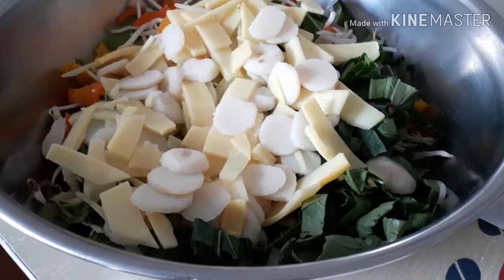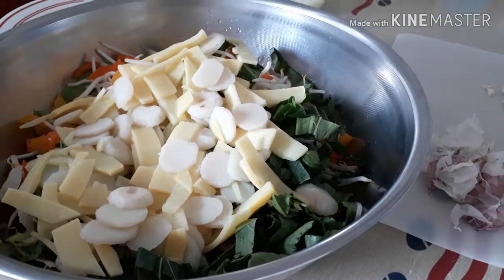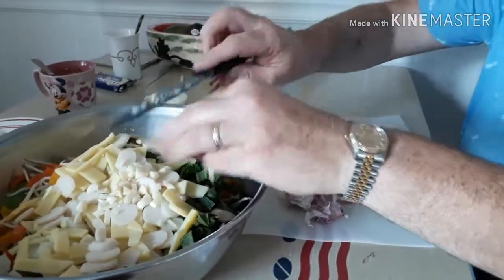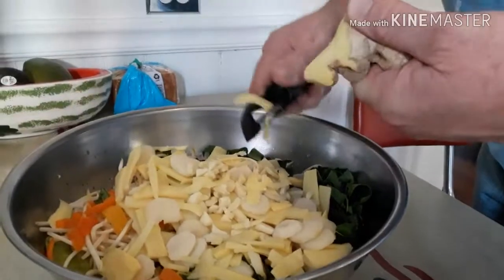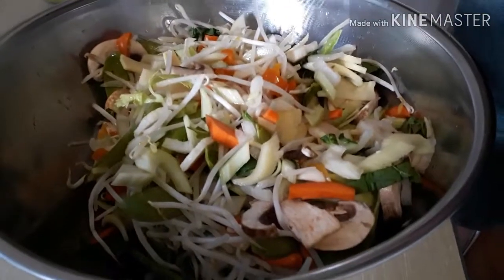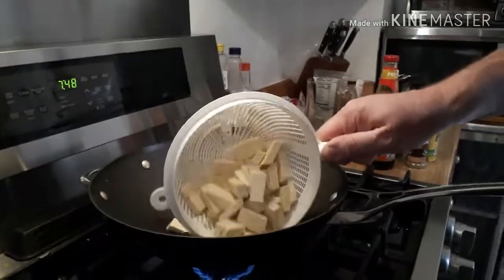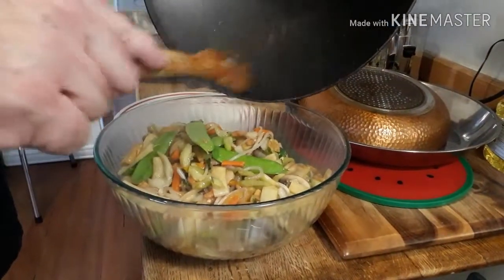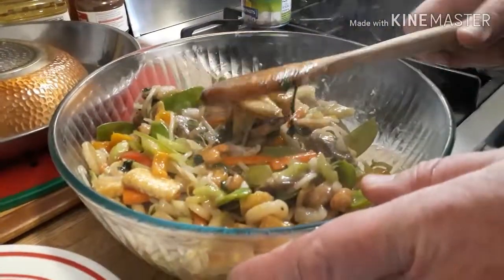MY HUSBAND CAN COOK.😘❤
Rubie's life in Oregon.

Ingredients: For vegies.
Bokchoy
beansprout
water chesnut  canned
bamboo shoot canned
bell pepper
mushrooms
onion
pea pods
carrots
ginger
garlic
Almond or cashew.
firm tofu